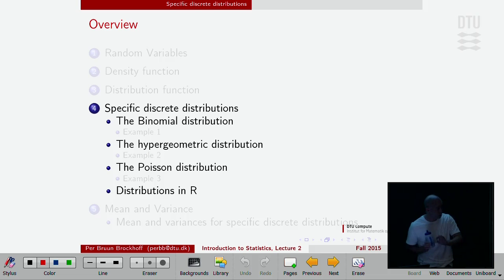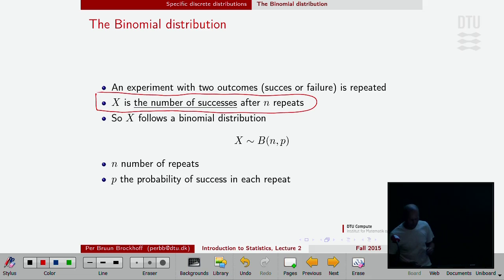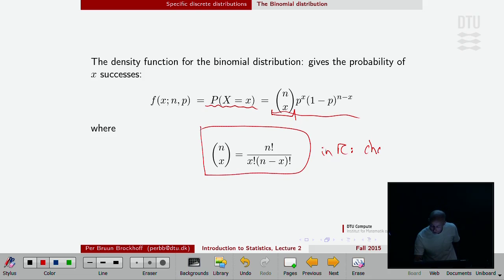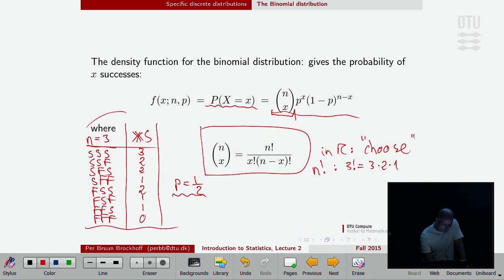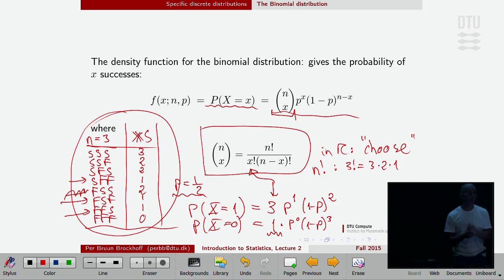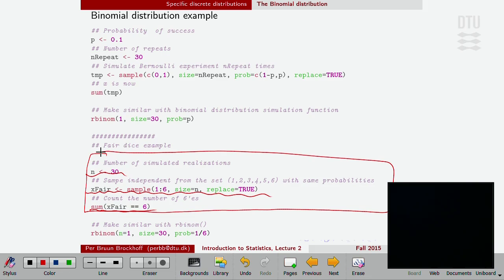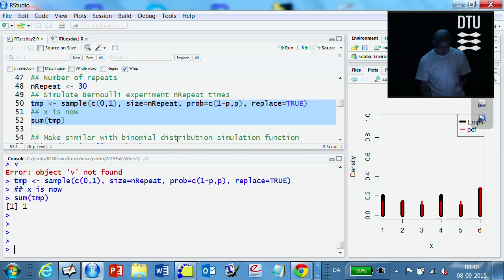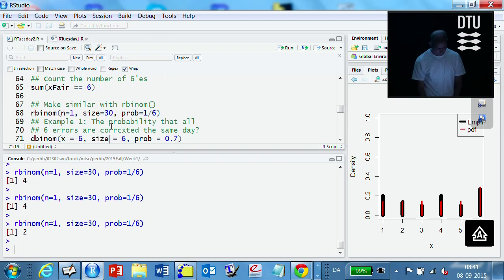Lec.2D: Binomial distribution, definition